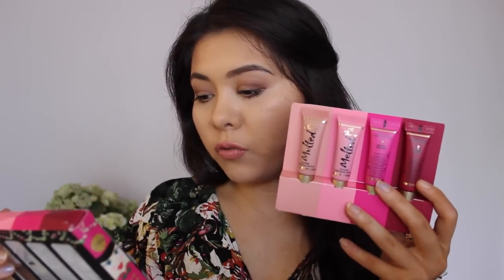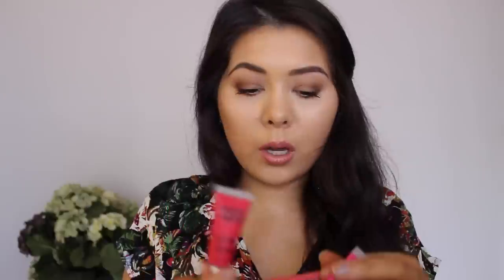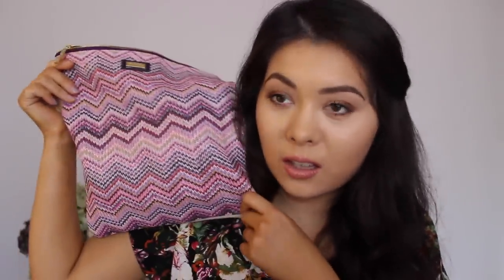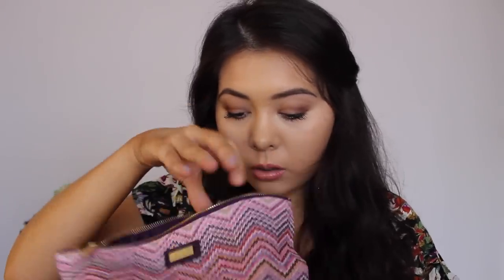Sephora HAUL! ♡ Happy Laura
YES ANOTHER HAUL! :D Sephora this time! a little bit of TARTE, BECCA, EX1 AND MORE!

Whats On My Face:

NARS Radient Creamy Concealer (Vanilla & Custard)
MAC Eye Shadows
Australis AC ON TOUR Contour and High Light Kit
Too Faced Spice Lip Liner
Too Faced Lip Creme (Naked Dolly)
NARS Lip Stick